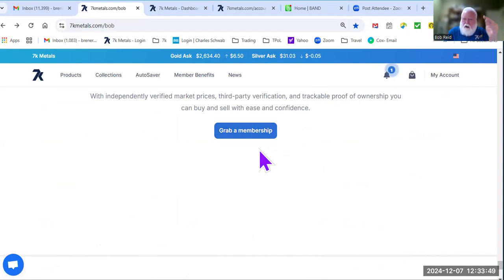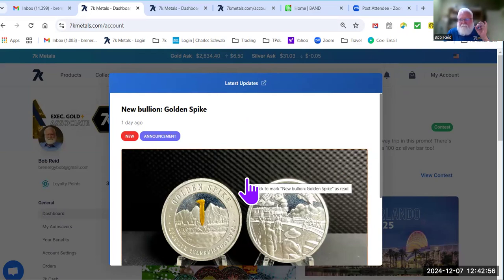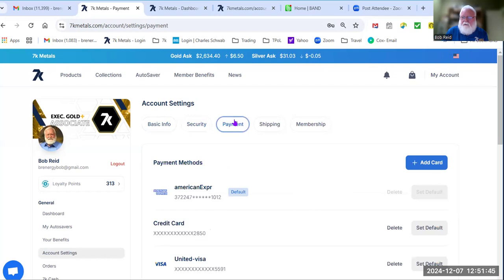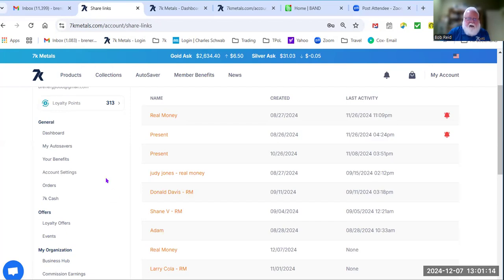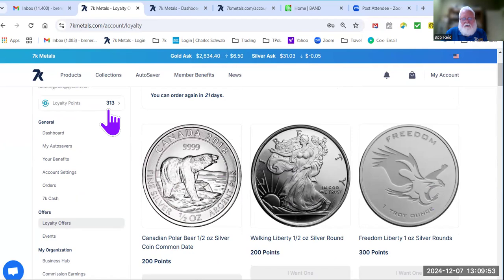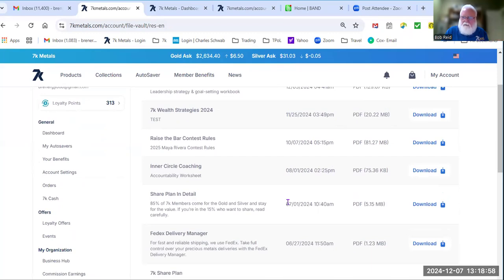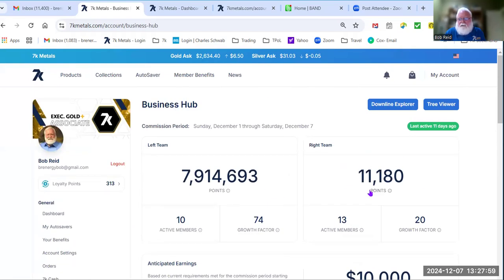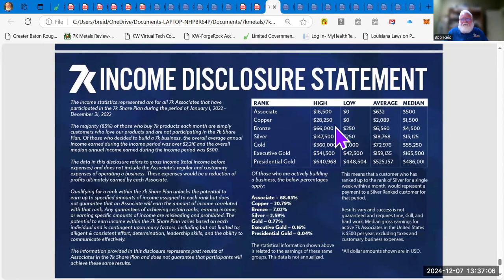How to RightStart/OnBoard your New 7k Member - by Bob Reid Updated 12/07/2024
Executive Gold Associate Bob Reid shows you how to introduce your new 7k member to their website and what to do next - updated 12/07/2024!  RightStart training is critical to success with 7k - so why not do it as a Master in this industry does with his new members. If you are in 7k and you did not start this way then stop and do it now!!! Then duplicate this with all of your members and everyone you sponsor in the future! The key to success in this industry is to keep it simple and Duplication!!!  When you expand and master this simple process and follow my Success System, you will build a huge successful team and income stream over time. Just learn and grow as the company grows doing and sharing the same thing over and over again!